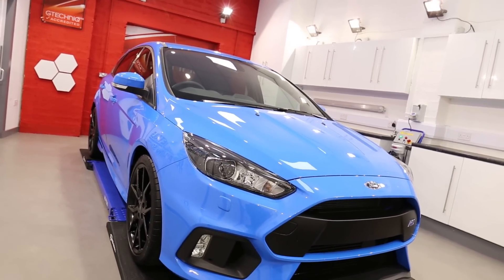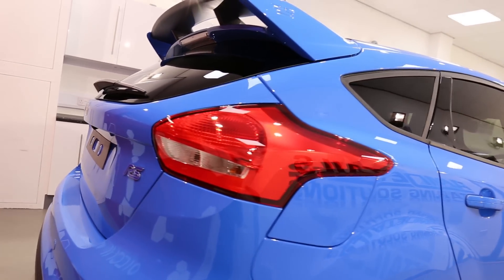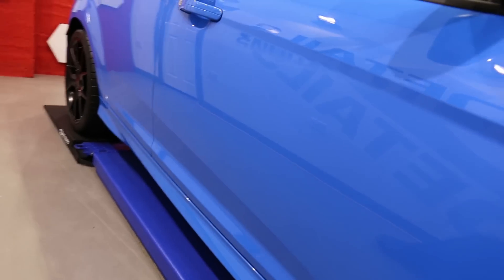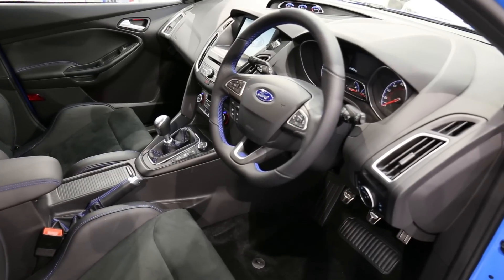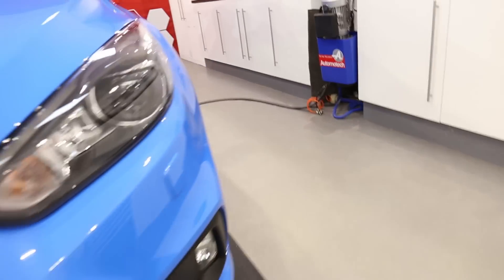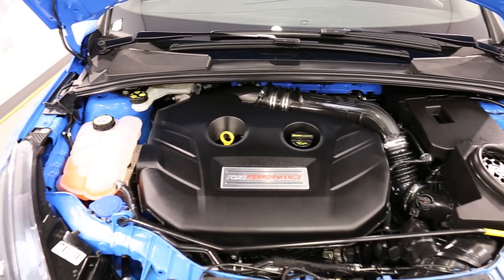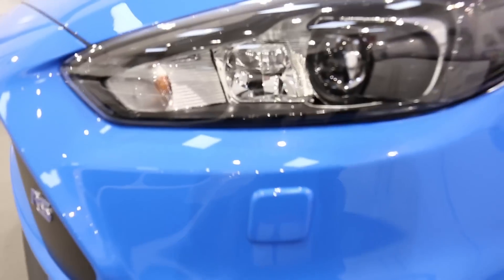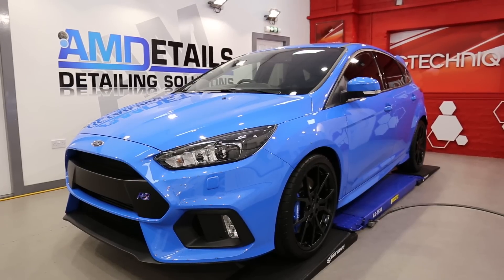Ford Focus RS Mk3 - Gtechniq Detailing - Wheelie Stool Video - AMDetails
So in this episode we have the long awaited Nitrous Blue - Ford Focus RS Mk3. The change from what looks like gloss baby blue to dancing flake popping blue is incredible and really needs to be seen in person. Ford...Very well done on the Nitrous Blue colour. The Focus RS came to us for Gtechniq's Single Stage service. Coated in Gtechniq Crystal Serum and two coats of Gtechniq EXO V2. Plus the Total Surface Protection Package.

The Single Stage Detail helps to remove any defects during the manufacturing process or during dealership prep. Then after Gtechniq Panel Wipe the conditions are perfect for the application of Gtechniq Crystal Serum - Professional  only coating which comes with a 7 year guarantee.

AMDetails are the Gtechniq accredited detailers for The Highlands and Aberdeenshire.

To find out more on our Single Stage Detail

After the Single Stage Detail the  Nitrous Blue - Ford Focus RS Mk3 was then protected with Gtechniq

GTECHNIQ COATINGS USED
Gtechniq Crystal Serum (7 Year Guarantee)
Gtechniq EXO V2

THEN THE TOTAL SURFACE PROTECTION PACKAGE
Gtechniq G1 Smart Glass
Gtechniq C5 Wheel Armour (Wheels off Package)
Gtechniq C4 Permanent Trim Restorer
Gtechniq C6 Matte Dash
Gtechniq I1 Smart Fabric

The rest of the car was then protected with the AMDetails Range

Alan - "I'm not going to lie. I am a huge 'fast ford' fan. So when I started to get enquiries about the Mk3 RS and the Mustang I was excited every time. This customer spent  a lot of time with us, the whole first day, to learn some techniques and also see the preparation involved in getting the car ready for coatings. If you havent already. Go see Nitrous Blue in person. Such a great colour"

To see more of this Nitrous Blue - Ford Focus RS Mk3 check out the flickr album

Gtechniq Accredited Detailers Highlands and Aberdeen
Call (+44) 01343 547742